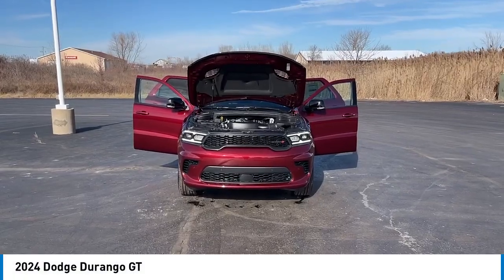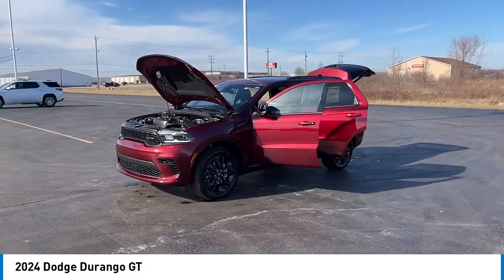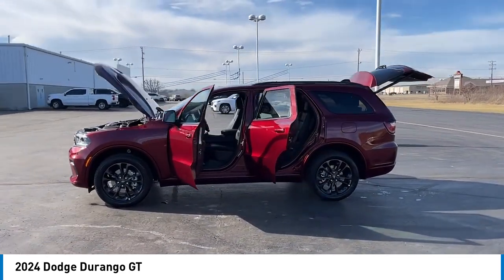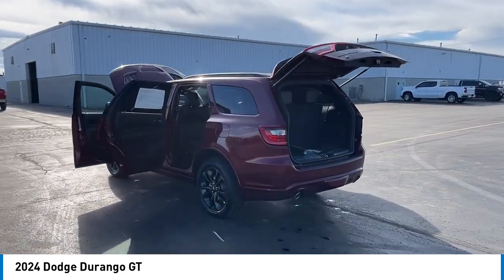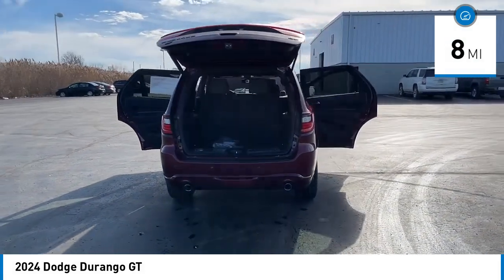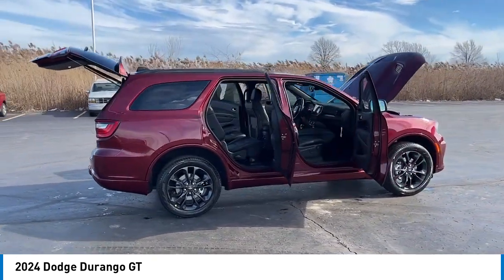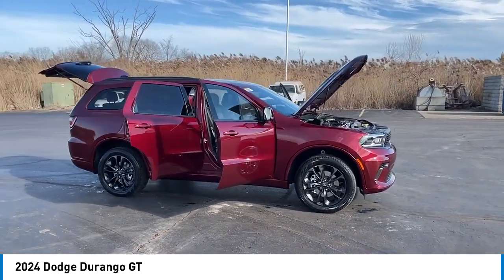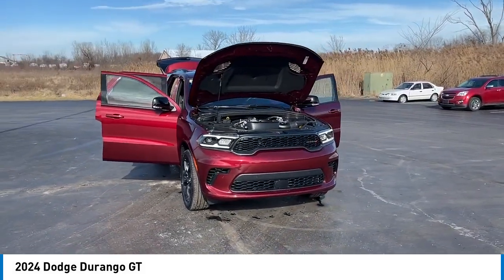2024 Dodge Durango BCR77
2024 Dodge Durango GT AWD.